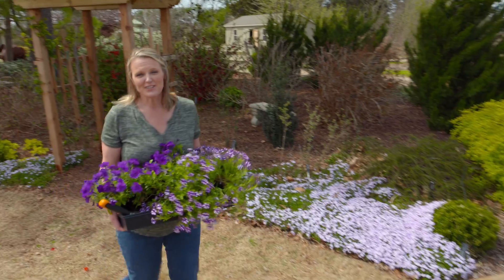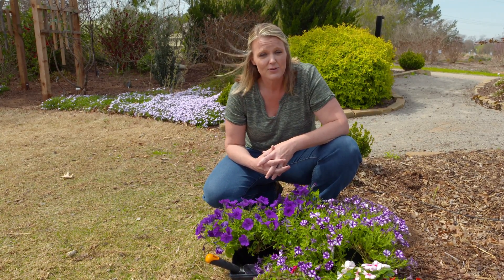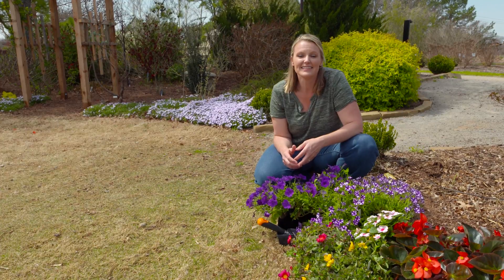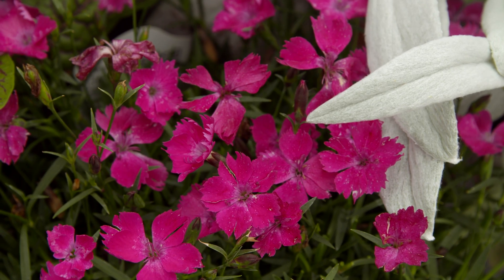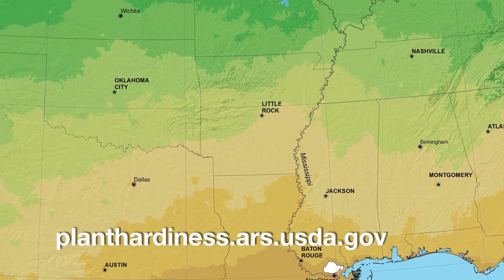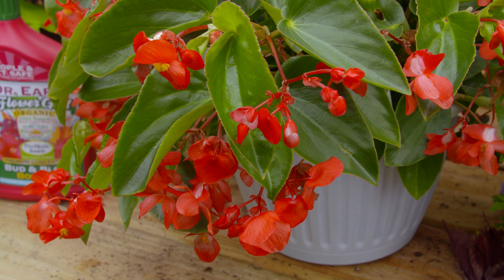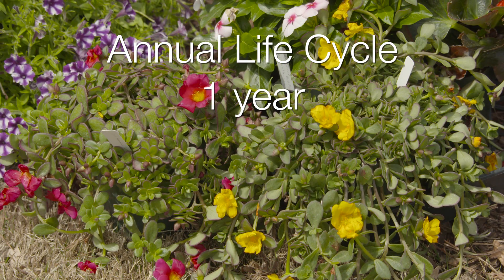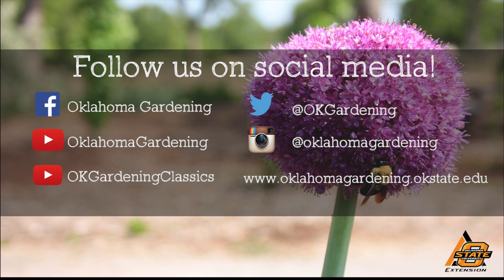Annuals vs. Perennials in the Landscape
Casey Hentges, OKG host, compares the uses of annuals vs. perennial plants in your landscape.